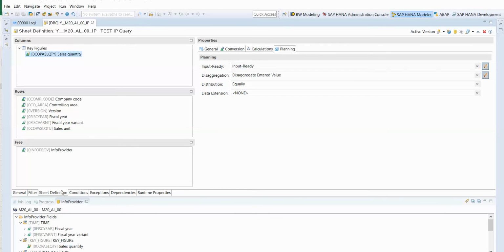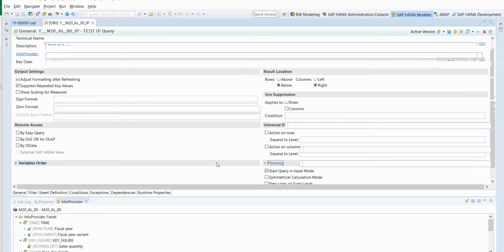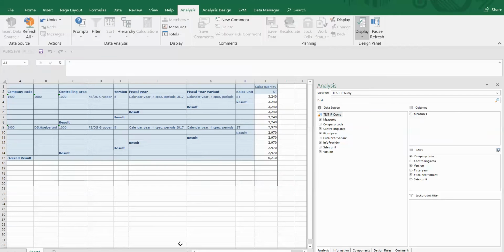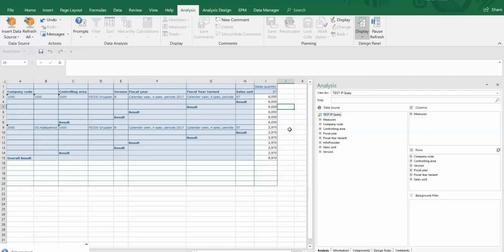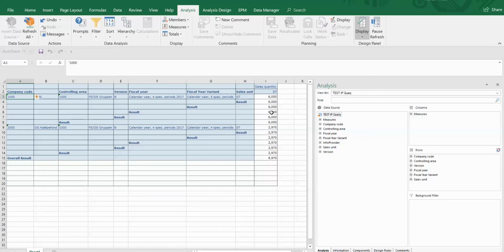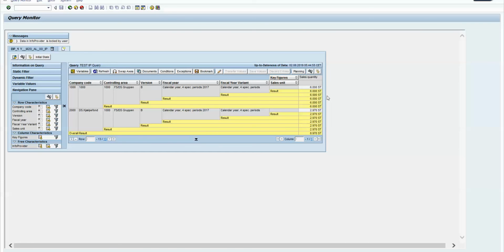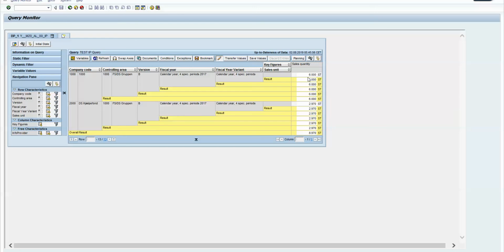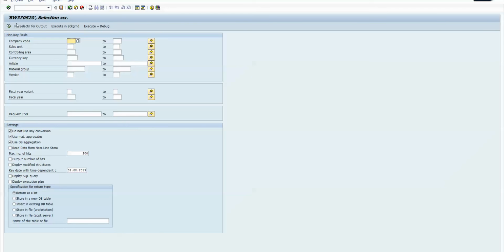Planning on Analysis for Office | SAP IP on SAP Microsoft office - Manual Planning Part 2 - Day 10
This video shows an practical scenario and hands-on how can do manual planning in SAP analysis for office. We also showed what are the basic features you need in order to do manual planning.

Please look at its part - 1 for this manual planning tutorial which is given in the below link :-

                                Watch Tutorial -